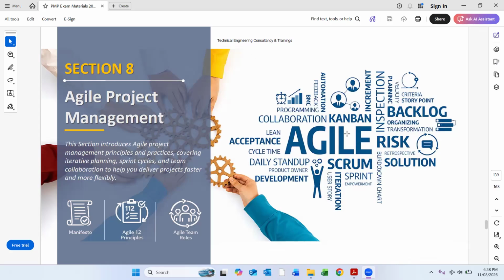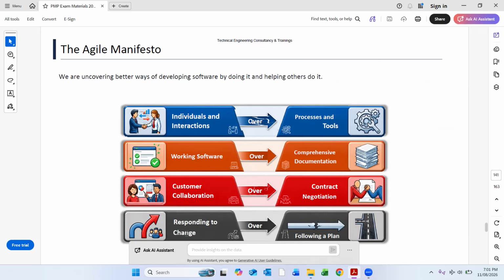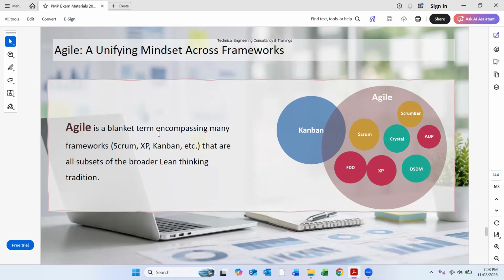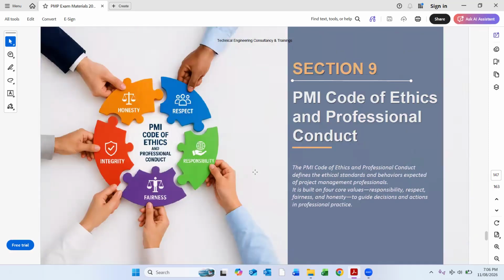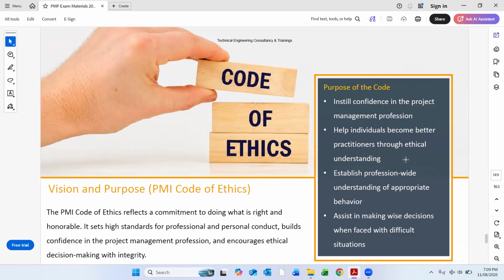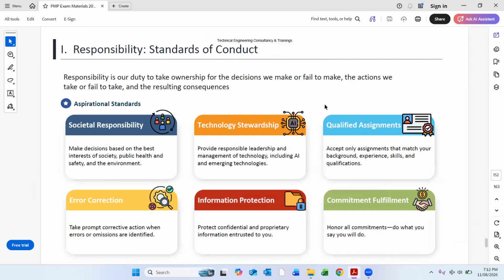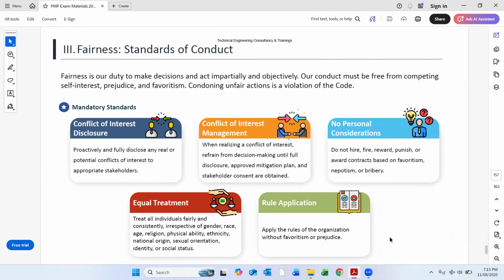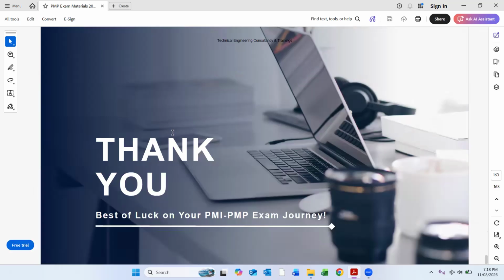PMP Exam Prep: PMBOK 8th Edition Crash Course – Session 8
🛍️ Visit Our Online Stores

• Primavera P6
• Construction Scheduling
• Risk Management